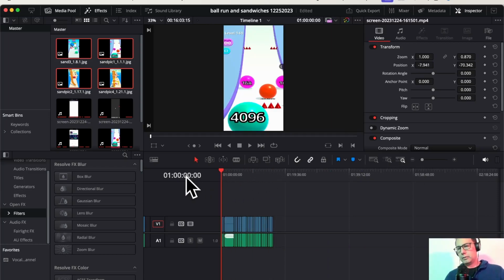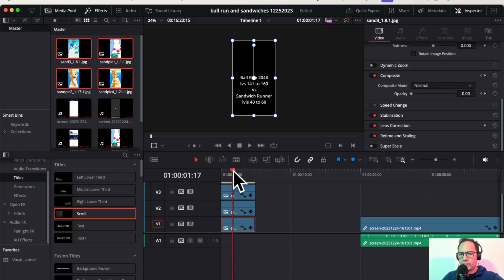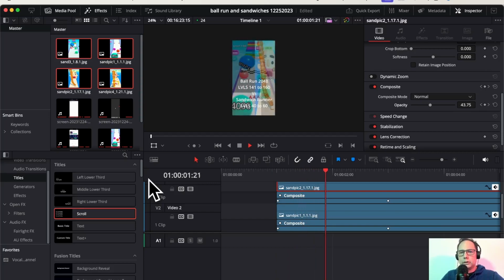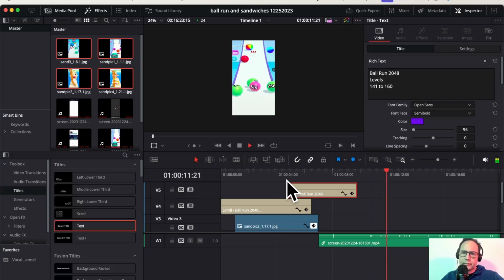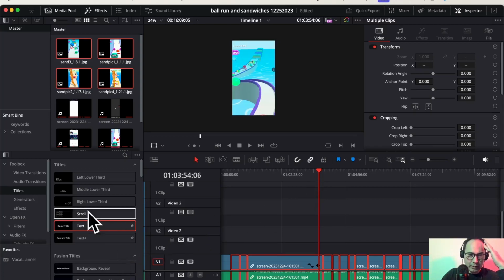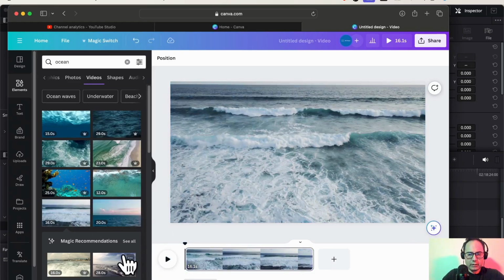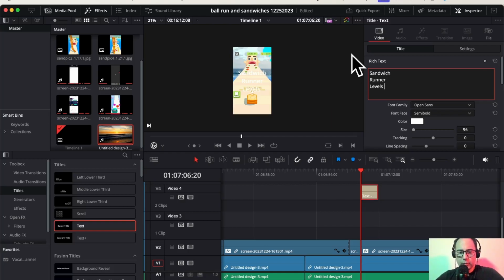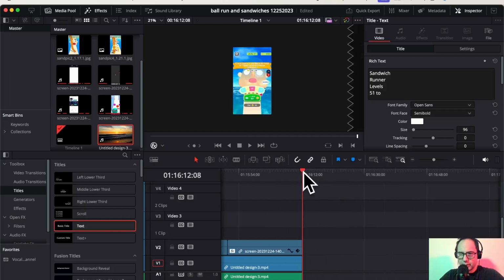Mastering DaVinci Resolve: Thumbnail Creation & Video Editing | MostProductive Channel Guide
Join us on the MostProductive channel for an in-depth guide to using DaVinci Resolve for video editing and thumbnail creation. This comprehensive video covers everything from importing media to finalizing your project, perfect for those looking to improve their video editing skills.

Timestamps:

00:00 - 01:04: Thumbnail Challenges and Solutions in DaVinci Resolve
01:04 - 03:08: Importing Media and Starting the Editing Process
03:08 - 05:27: Creating Visual Appeal with Cropping and Adjusting Images
05:27 - 07:25: Crafting an Engaging Title for Your Video
07:25 - 09:04: Enhancing Visibility with Opacity Adjustments
09:04 - 10:12: Adding Music and Sound Effects for Engagement
10:12 - 12:49: Utilizing Keyframes for Dynamic Video Effects
12:49 - 14:23: Optimizing Title and Transition Effects
14:23 - 19:03: Color Adjustments and Finalizing the Video Intro
19:03 - 22:37: Exploring Advanced Editing Techniques in DaVinci Resolve
22:37 - 26:35: Final Touches on Video Content and Transitions
26:35 - 31:19: Background Replacement with Ocean Scenes
31:19 - 35:02: Utilizing Canva for Enhanced Background Imagery
35:02 - 39:29: Final Edits and Review of the Completed Project
39:29 - End: Conclusion and Final Thoughts on the Editing Process
In this video, we cover everything from basic editing techniques to more advanced features in DaVinci Resolve, providing you with the knowledge to take your video projects to the next level. Whether you're a beginner or an experienced editor, this guide offers valuable insights and tips.